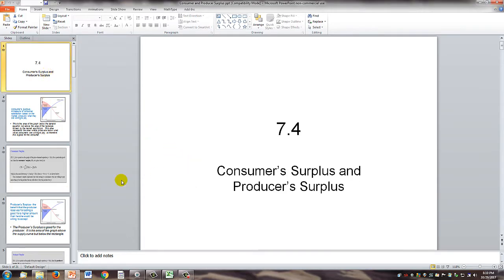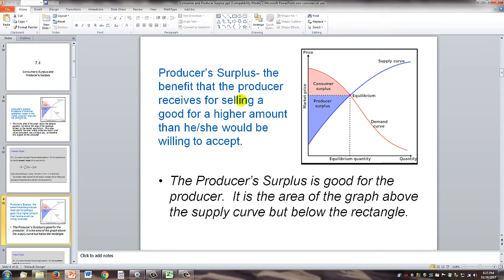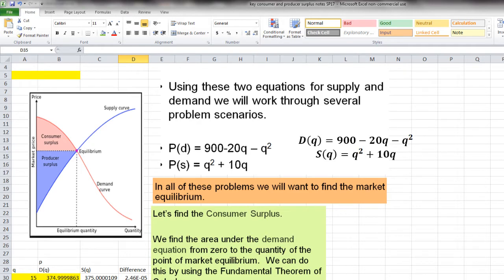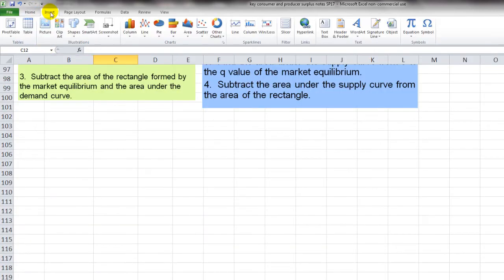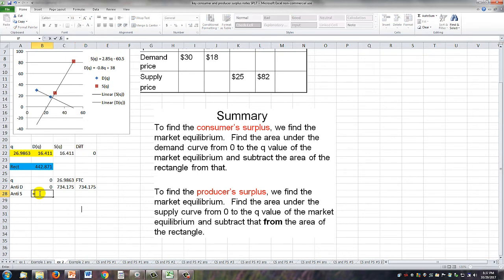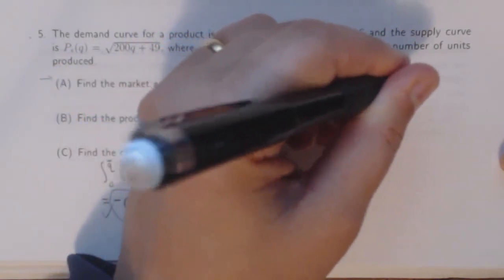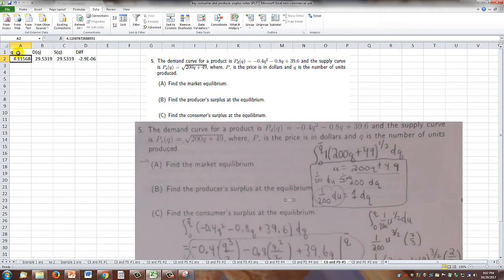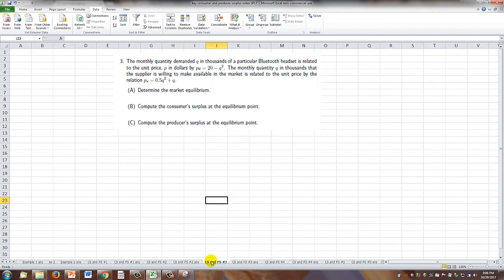Consumer and Producer Surplus